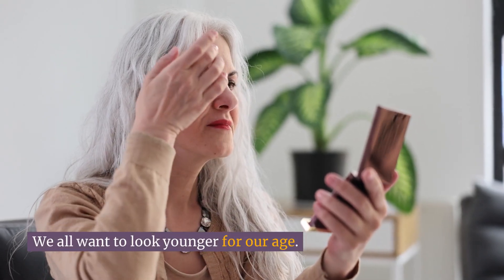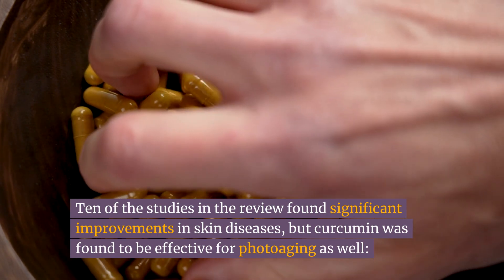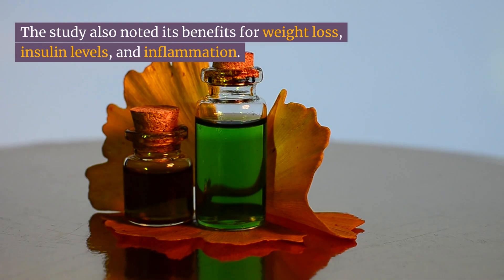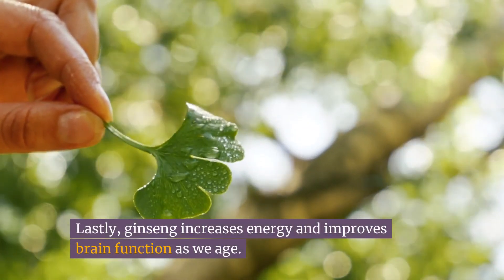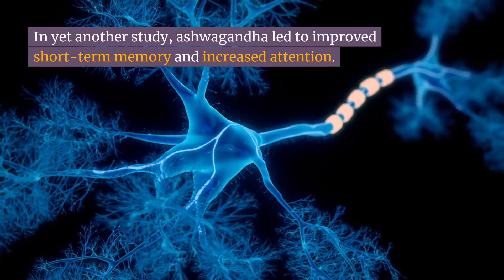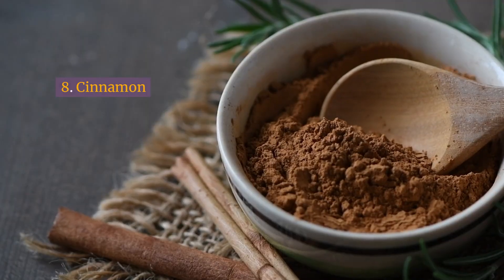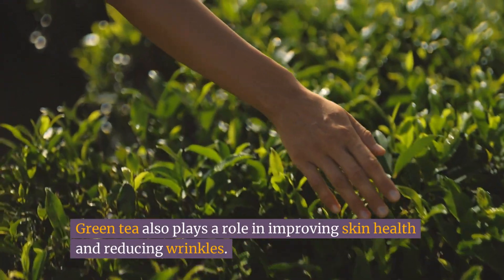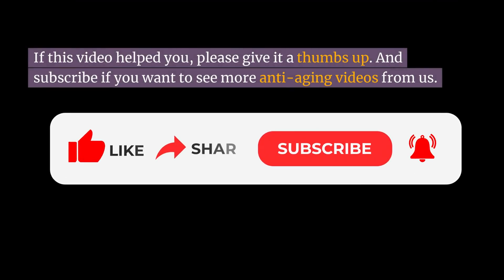Add These Spices and Herbs to Look Younger Than Your Age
Want to look younger than your age? One solution is through an anti-aging diet, but most health experts ignore anti-aging spices and herbs. In this short video, we explain the top 10 and the science behind each (sources at the bottom of this description box). We hope you find it useful!

Timestamps
Intro 0:00
1. Turmeric: 0:37
2. Gingko Biloba: 1:56
3. Ginseng: 2:32
4. Rosemary: 3:39
5. Ashwagandha:  4:09
6. Gotu Kola: 4:50
7. Sage: 5:22
8. Cinnamon: 5:57
9. Green Tea: 6:35
10. Holy Basil: 7:13

Unlock the Fountain of Youth: Top 10 Anti-Aging Foods

SOURCES:

Curcumin (turmeric):

1. Vaughn AR, Branum A, Sivamani RK. Effects of Turmeric (Curcuma longa) on Skin Health: A Systematic Review of the Clinical Evidence. Phytother Res. 2016 Aug;30(8):1243-64. doi: 10.1002/ptr.5640. Epub 2016 May 23. PMID: 27213821.
2. Deng H, Wan M, Li H, Chen Q, Li R, Liang B, Zhu H. Curcumin protection against ultraviolet-induced photo-damage in Hacat cells by regulating nuclear factor erythroid 2-related factor 2. Bioengineered. 2021 Dec;12(2):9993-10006. doi: 10.1080/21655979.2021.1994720. PMID: 34666601; PMCID: PMC8810050.
3. Benameur T, Soleti R, Panaro MA, La Torre ME, Monda V, Messina G, Porro C. Curcumin as Prospective Anti-Aging Natural Compound: Focus on Brain. Molecules. 2021 Aug 7;26(16):4794. doi: 10.3390/molecules26164794. PMID: 34443381; PMCID: PMC8398038.

Ginseng:

1. Oikarinen A. Aging of the skin connective tissue: how to measure the biochemical and mechanical properties of aging dermis. Photodermatol Photoimmunol Photomed. 1994 Apr;10(2):47-52. PMID: 8043384.

2. Yang Y, Ren C, Zhang Y, Wu X. Ginseng: An Nonnegligible Natural Remedy for Healthy Aging. Aging Dis. 2017 Dec 1;8(6):708-720. doi: 10.14336/AD.2017.0707. PMID: 29344412; PMCID: PMC5758347.

Ashwagandha:

1. Sharma R, Martins N. Telomeres, DNA Damage and Ageing: Potential Leads from Ayurvedic Rasayana (Anti-Ageing) Drugs. J Clin Med. 2020 Aug 6;9(8):2544. doi: 10.3390/jcm9082544. PMID: 32781627; PMCID: PMC7465058.

2. Xing D, Yoo C, Gonzalez D, Jenkins V, Nottingham K, Dickerson B, Leonard M, Ko J, Faries M, Kephart W, Purpura M, Jäger R, Sowinski R, Rasmussen CJ, Kreider RB. Effects of Acute Ashwagandha Ingestion on Cognitive Function. Int J Environ Res Public Health. 2022 Sep 20;19(19):11852. doi: 10.3390/ijerph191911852. PMID: 36231152; PMCID: PMC9565281.

Gingko Biloba:

Barbalho SM, Direito R, Laurindo LF, Marton LT, Guiguer EL, Goulart RA, Tofano RJ, Carvalho ACA, Flato UAP, Capelluppi Tofano VA, Detregiachi CRP, Bueno PCS, Girio RSJ, Araújo AC. Ginkgo biloba in the Aging Process: A Narrative Review. Antioxidants (Basel). 2022 Mar 9;11(3):525. doi: 10.3390/antiox11030525. PMID: 35326176; PMCID: PMC8944638.

Sage

1.     Khare R, Upmanyu N, Jha M. Exploring the Potential Effect of Methanolic Extract of Salvia officinalis Against UV Exposed Skin Aging: In vivo and In vitro Model. Curr Aging Sci. 2021;14(1):46-55. doi: 10.2174/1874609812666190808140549. PMID: 31393258.
2. Sá CM, Ramos AA, Azevedo MF, Lima CF, Fernandes-Ferreira M, Pereira-Wilson C. Sage tea drinking improves lipid profile and antioxidant defences in humans. Int J Mol Sci. 2009 Sep 9;10(9):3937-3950. doi: 10.3390/ijms10093937. PMID: 19865527; PMCID: PMC2769154.

Rosemary

Li Pomi F, Papa V, Borgia F, Vaccaro M, Allegra A, Cicero N, Gangemi S. Rosmarinus officinalis and Skin: Antioxidant Activity and Possible Therapeutical Role in Cutaneous Diseases. Antioxidants (Basel). 2023 Mar 9;12(3):680. doi: 10.3390/antiox12030680. PMID: 36978928; PMCID: PMC10045493.

Cinnamon

Rao PV, Gan SH. Cinnamon: a multifaceted medicinal plant. Evid Based Complement Alternat Med. 2014;2014:642942. doi: 10.1155/2014/642942. Epub 2014 Apr 10. PMID: 24817901; PMCID: PMC4003790.

Holy Basil (tulsi)

Cohen MM. Tulsi - Ocimum sanctum: A herb for all reasons. J Ayurveda Integr Med. 2014 Oct-Dec;5(4):251-9. doi: 10.4103/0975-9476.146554. PMID: 25624701; PMCID: PMC4296439.

Gotu Kola

Chandrika UG, Prasad Kumarab PA. Gotu Kola (Centella asiatica): Nutritional Properties and Plausible Health Benefits. Adv Food Nutr Res. 2015;76:125-57. doi: 10.1016/bs.afnr.2015.08.001. Epub 2015 Oct 1. PMID: 26602573.

Green Tea

Mokra D, Joskova M, Mokry J. Therapeutic Effects of Green Tea Polyphenol (‒)-Epigallocatechin-3-Gallate (EGCG) in Relation to Molecular Pathways Controlling Inflammation, Oxidative Stress, and Apoptosis. Int J Mol Sci. 2022 Dec 25;24(1):340. doi: 10.3390/ijms24010340. PMID: 36613784; PMCID: PMC9820274.